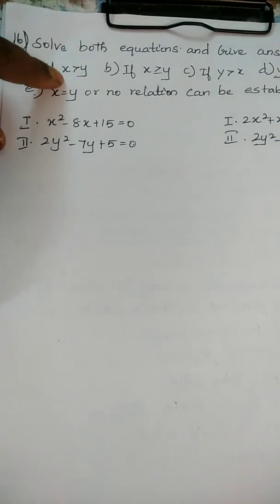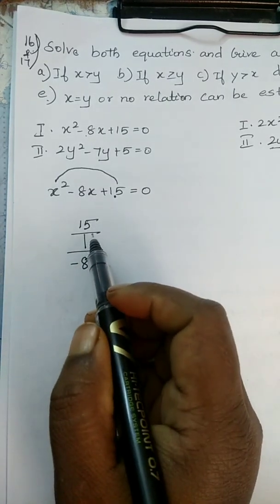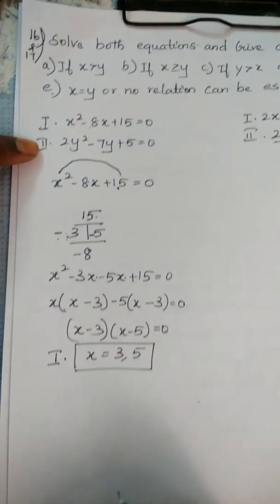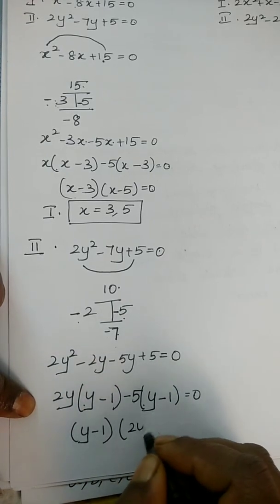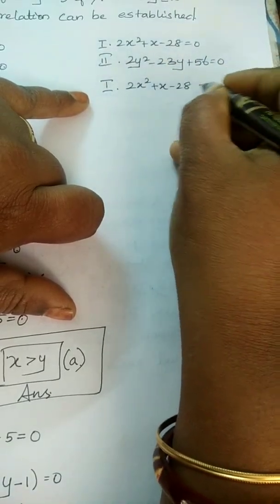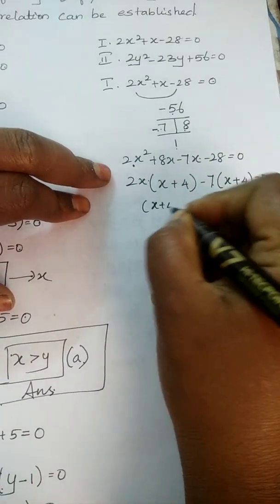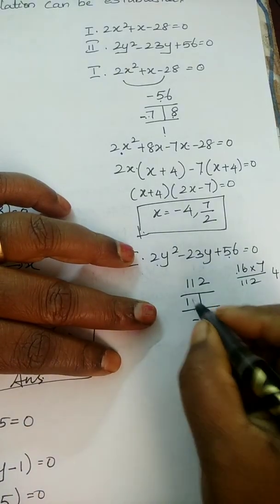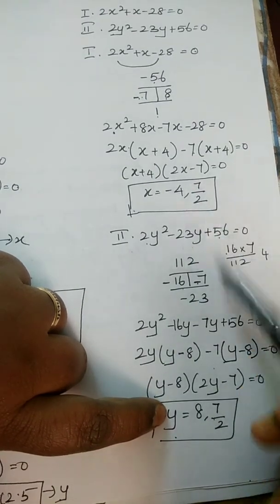ibps po prelims memory based QUESTIONS 2020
ibps po prelims memory based questions and answers 2020